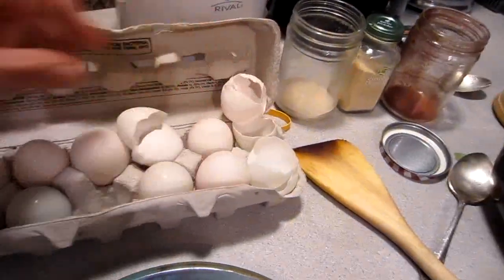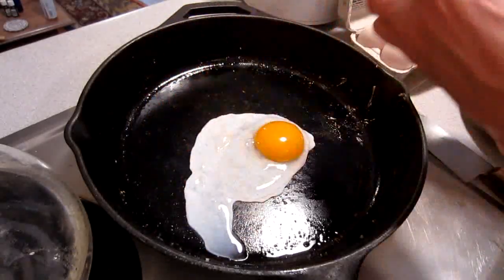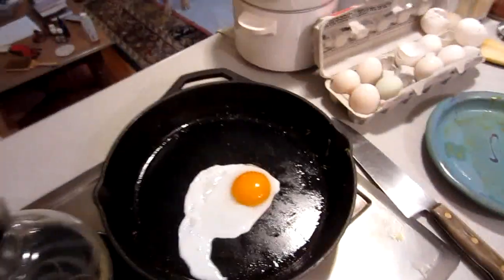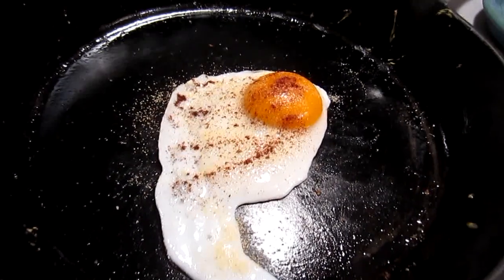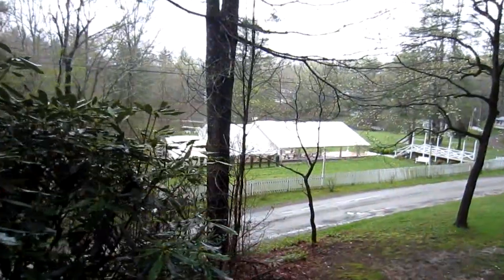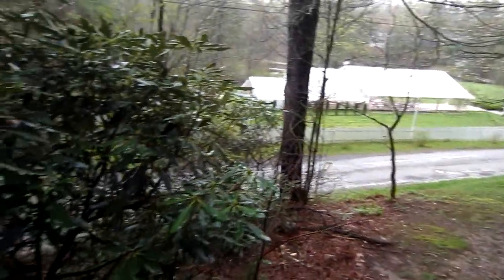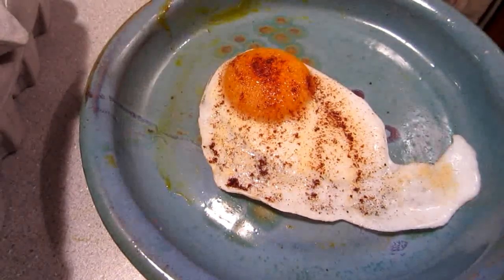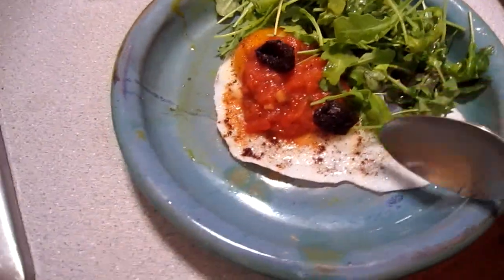BRIGHT ORANGE, Range Free Duck Eggs!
BRIGHT ORANGE, range free duck eggs are loaded with much more nutrition than mass produced eggs. If you MOVE out the country then you might be able to find some!